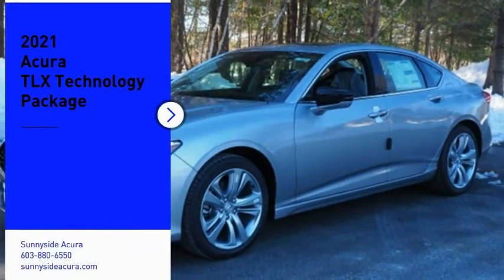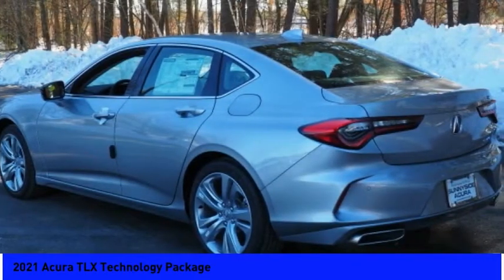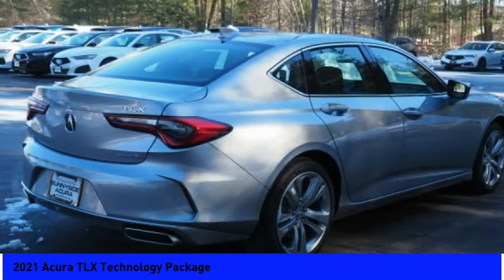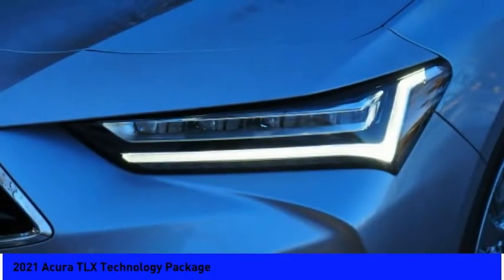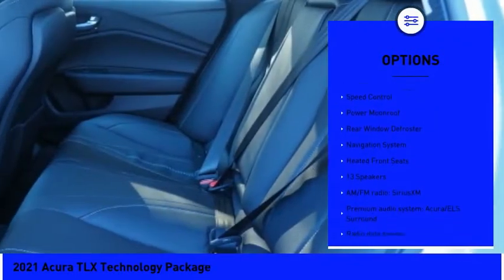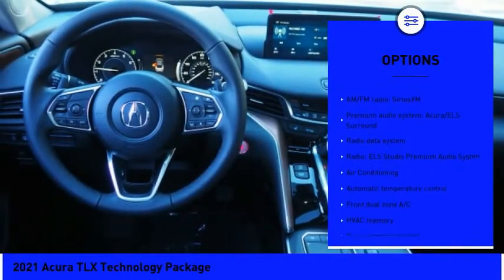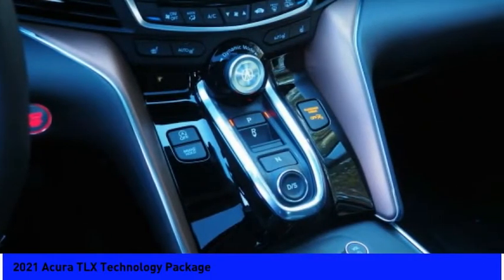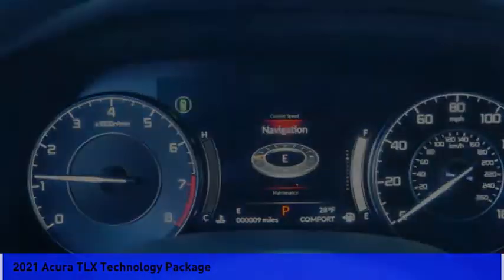2021 Acura TLX Technology Package 5627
2021 Acura TLX Technology Package

Sunnyside Acura
482 Amherst st

Lunar Silver Metallic 2021 Acura TLX with Technology Package, SH-AWD, 2.0L 4-Cylinder Turbo, 10-Speed Automatic Transmission, Acura Navigation System with 3D View, Jewel Eye LED Headlights, Apple CarPlay/Android Auto, Integrated Dynamics System (IDS) with Individual Mode, Double-Wishbone Front Suspension, True Touchpad Interface with 10.2 HD Display, 13-Speaker Acura/ELS Studio Premium Audio, IconicDrive LED Ambient Interior Lighting, AcuraWatch with Traffic Jam Assist, Acura Sport Seats with 12-way Power Adjust, Ebony Perforated Milano Premium Leather-Trimmed Interior with Contrast Stitching, Heated Front Seats, Power Moonroof,  19 x 8.5 Sparkle Silver Metallic Interwoven Alloy Wheels (255/40 R19 High Performance All-Season Tires), Front and Rear Parking Sensors, Blind Spot Information System, Rear Cross Traffic Monitor.brbrRecent Arrival!